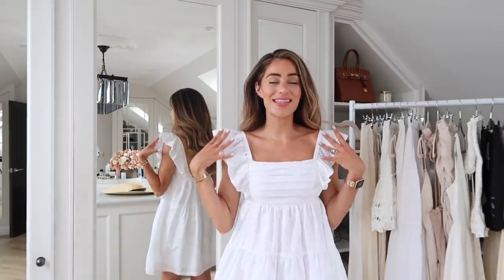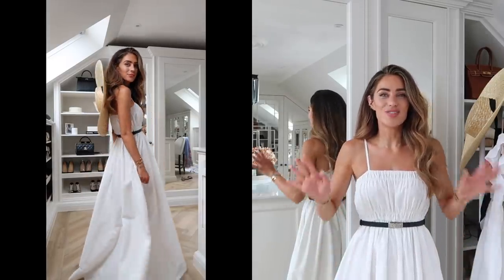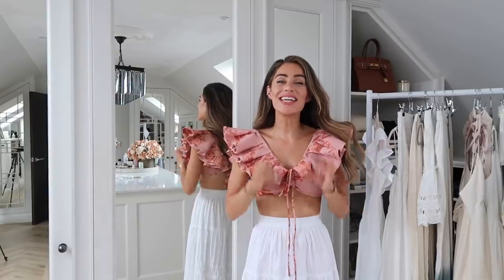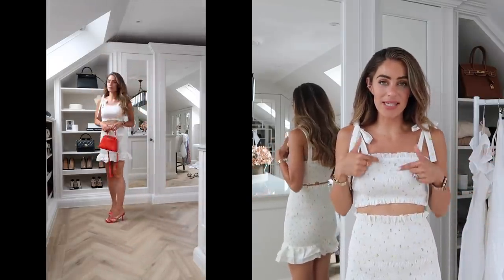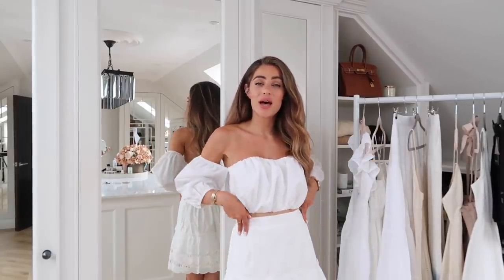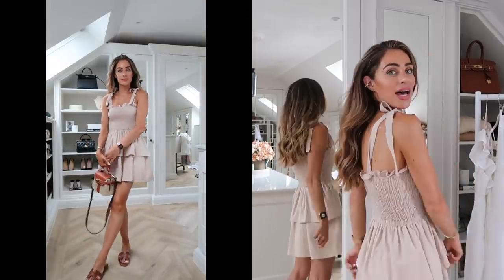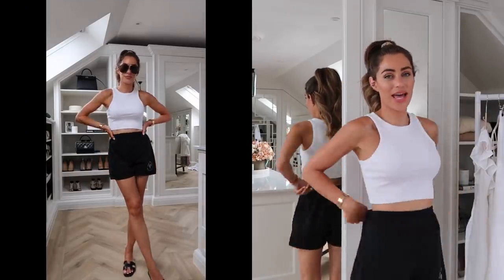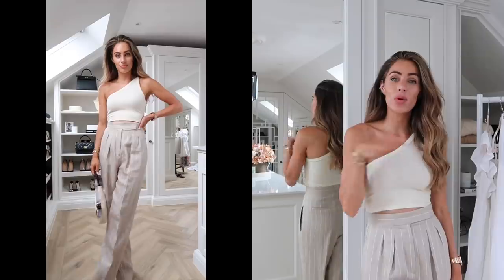12 SUMMER OUTFITS | UNDER £35 HAUL | Lydia Elise Millen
12 SUMMER OUTFITS | UNDER £35 HAUL

AD - This video contains an integrated paid for partnership with NASTY GAL

TOWCESTER
NN12 9BU

FEATURED PRODUCTS
SOUSTER AND HICKS - @sousterandhicks
WHAT I'M WEARING
OUTFIT ONE -
DRESS - CURRENTLY SOLD OUT

OUTFIT FOUR -
TOP - LAST SEASON

OUTFIT SEVEN -
TOP - (SIMILAR)

MUSIC